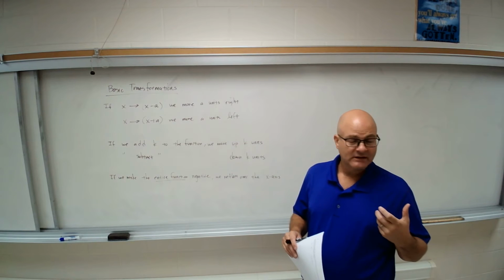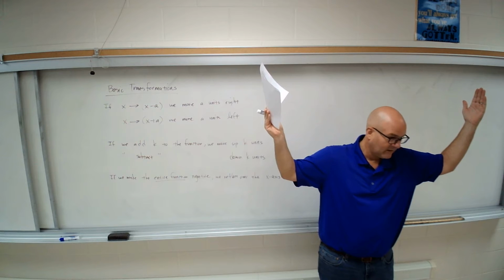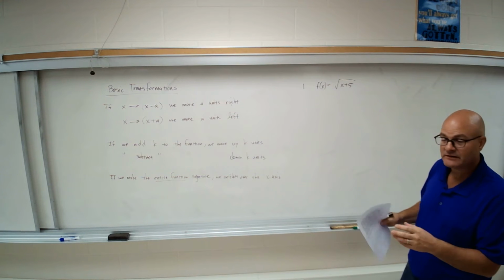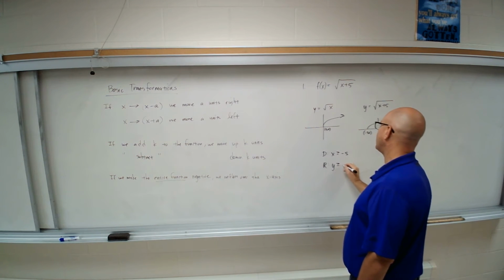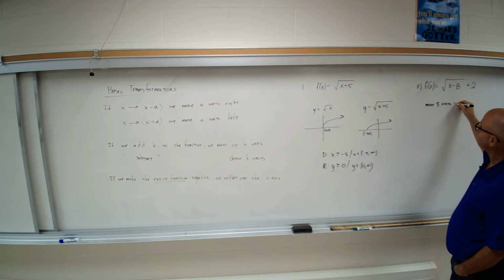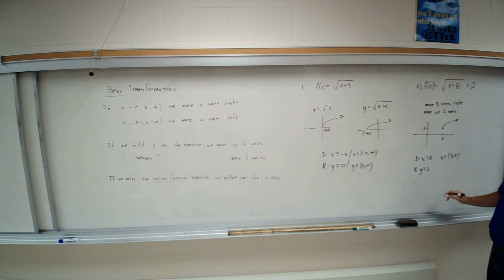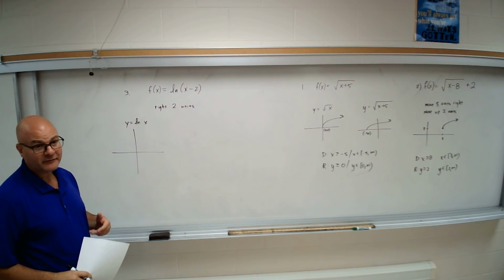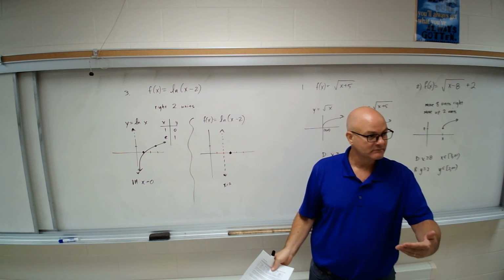Simple Transformations on Basic Functions